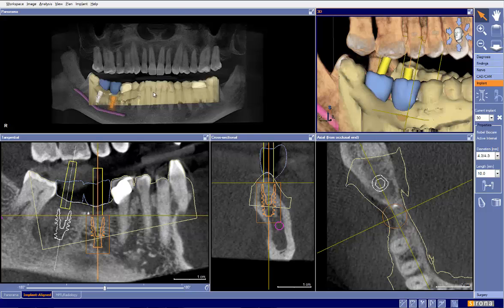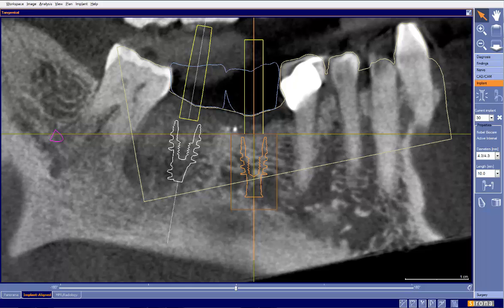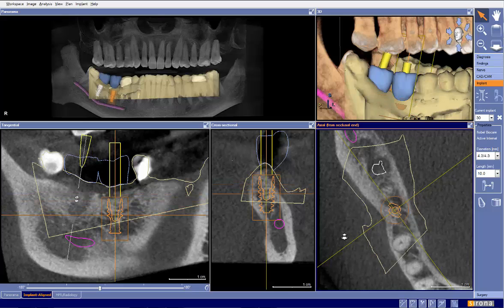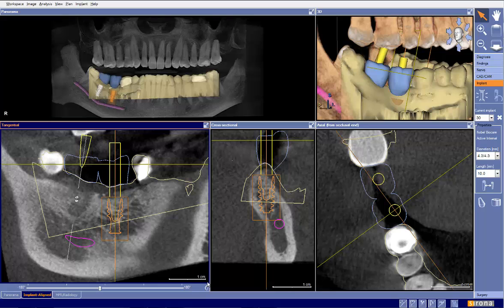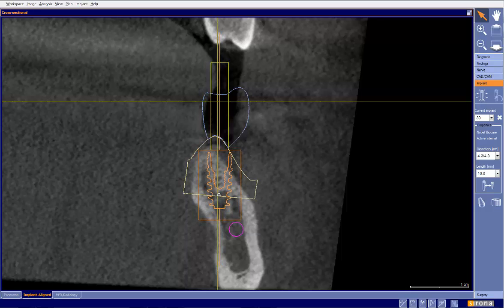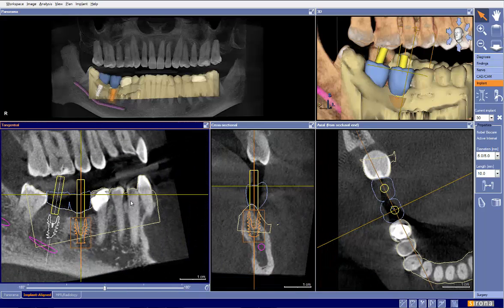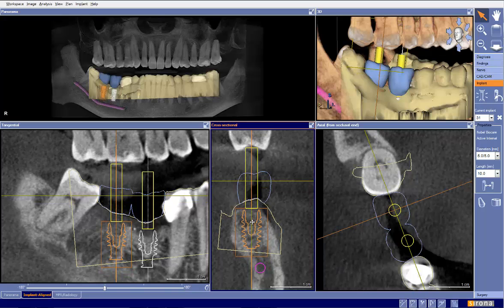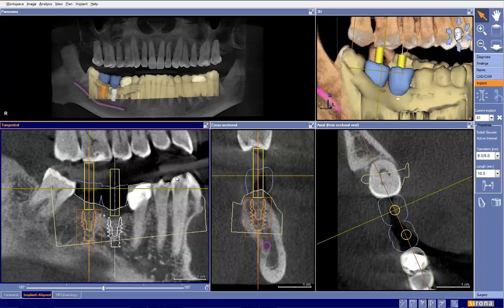kaufmann 30 31